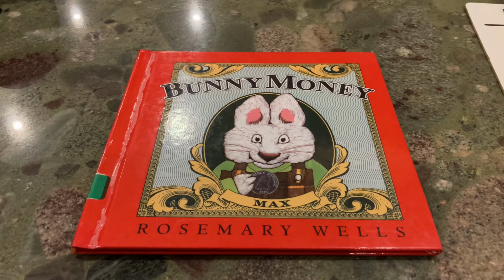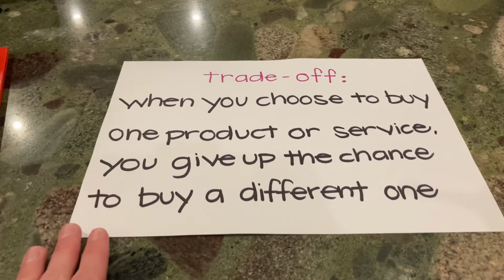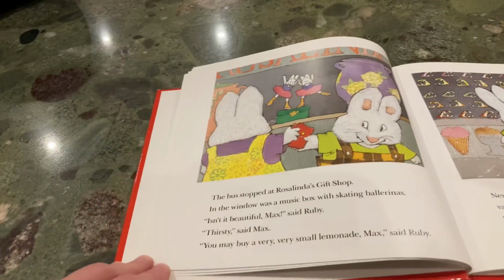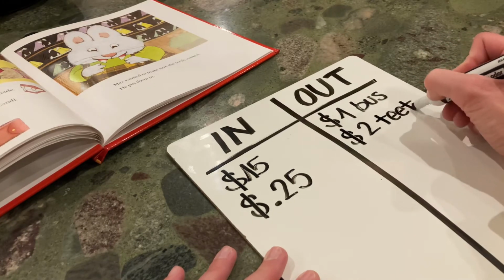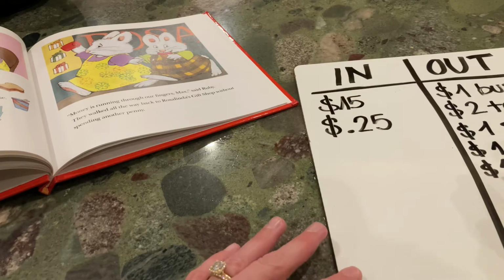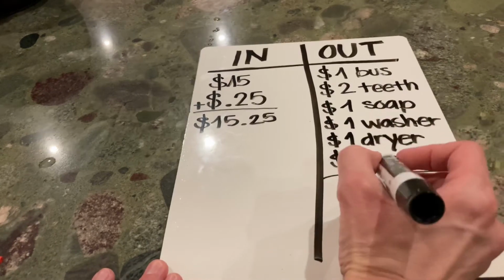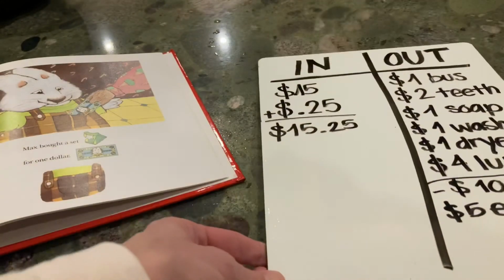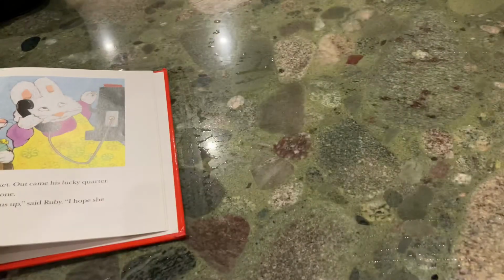Bunny Money by Rosemary Wells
Bunny Money offers lessons about budgeting, saving, trade-offs, and opportunity costs.